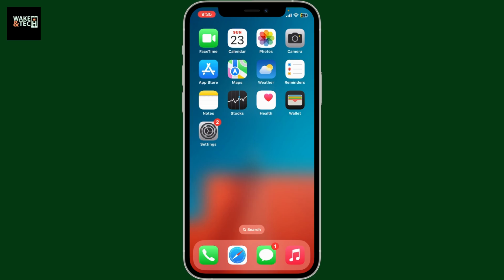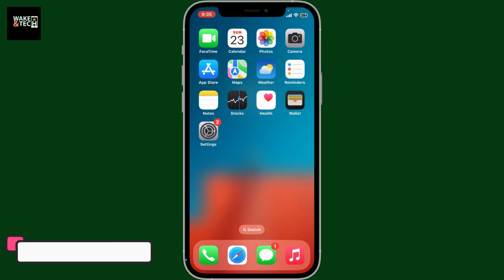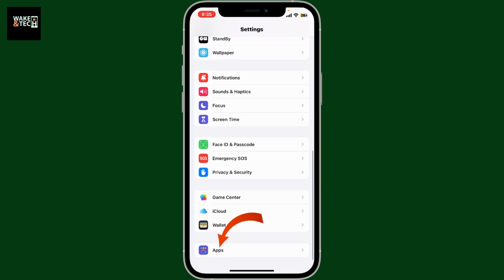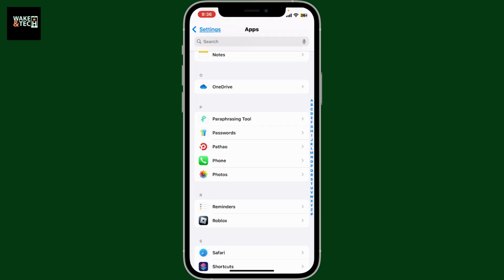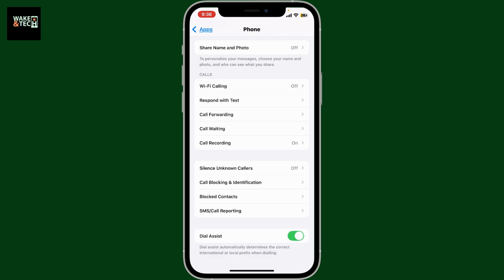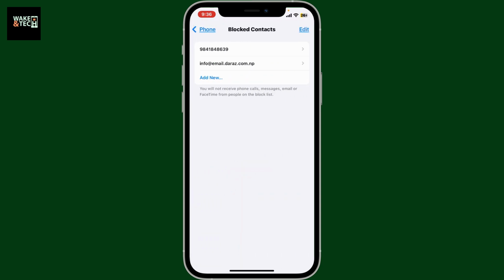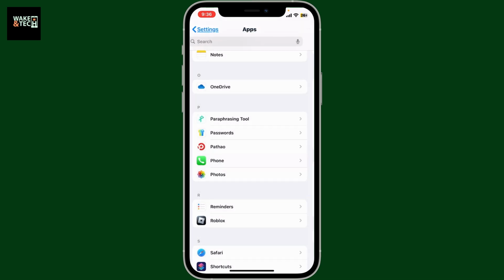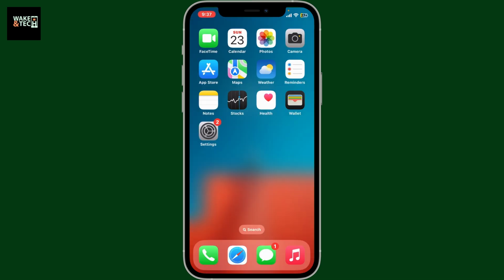How to Unblock a Number on iPhone? Remove Blocked Numbers on iPhone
Want to unblock a number on your iPhone? In this tutorial, I’ll show you how to unblock a contact or phone number that you previously blocked. Whether it's someone you want to reconnect with or just an accidental block, this process is simple and quick!